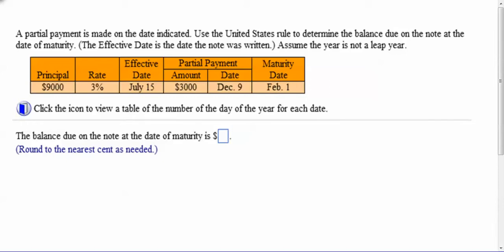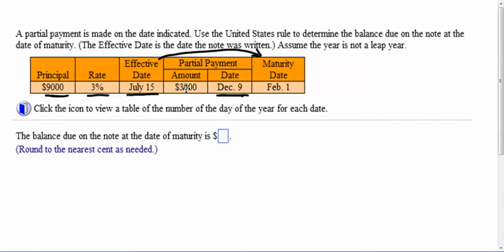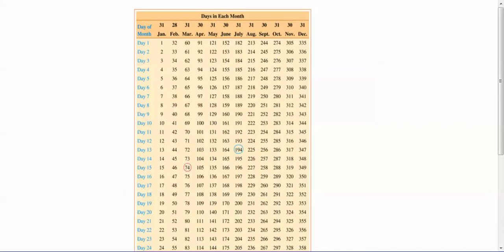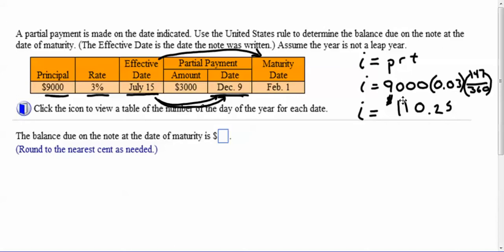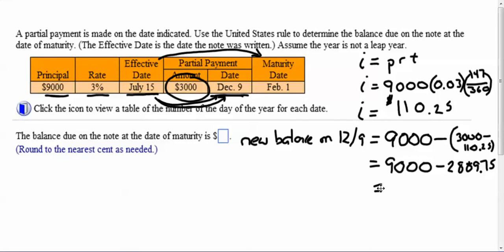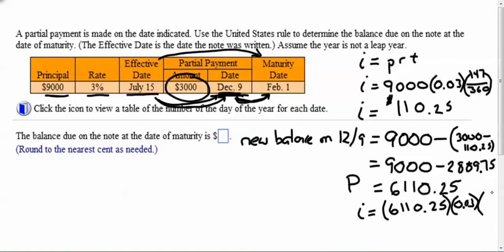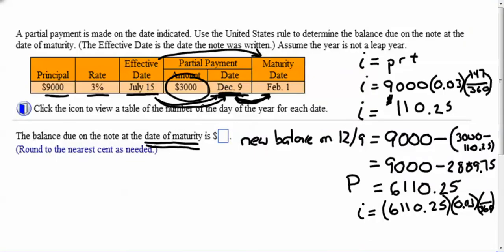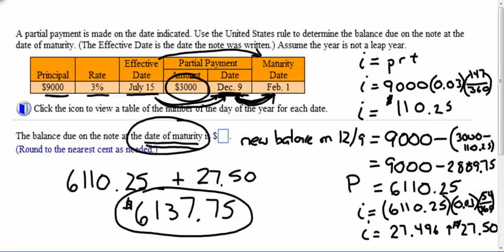MGF 1107 SECTION 10.2 PARTIAL PAYMENT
(11.2 old edition)